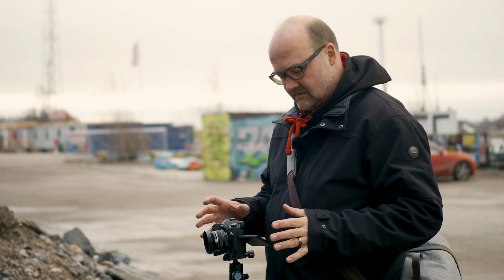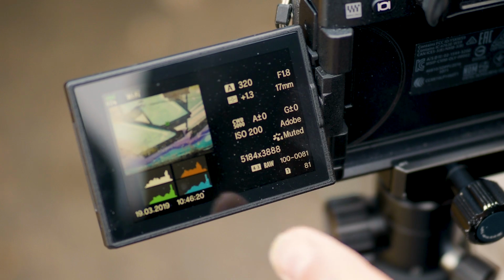Olympus 17mm f1.2 Pro vs. Olympus 17mm f1.8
Olympus 17mm F1.2 Pro and Olympus 17mm f1.8 head to head!

(Falcon Eyes makes similar light)

Olympus 17mm F1.2 Pro and Olympus 17mm f1.8 are both very good lenses. Wich one should you get? I hope this Olympus 17mm f1.2 Pro vs. Olympus 17mm f1.8 video will help you decide.